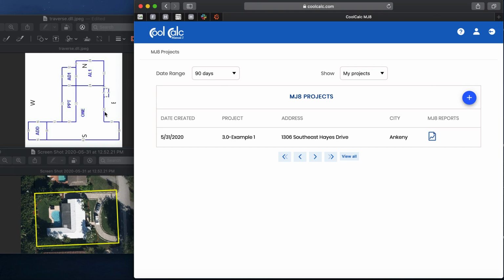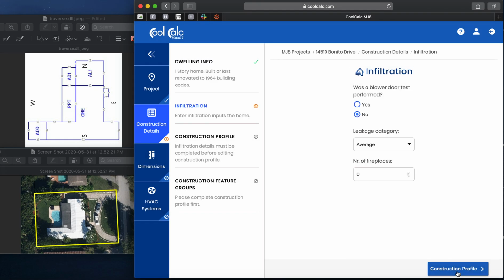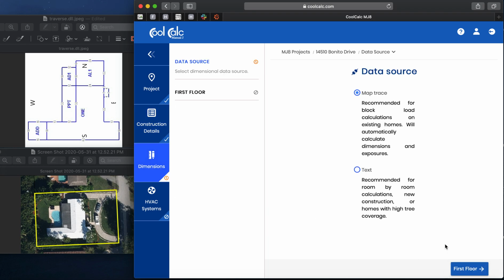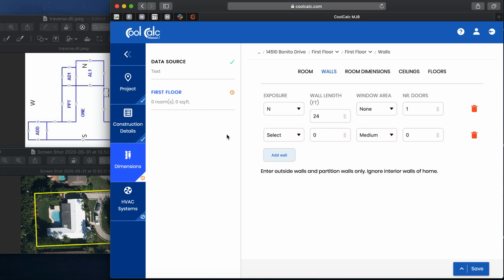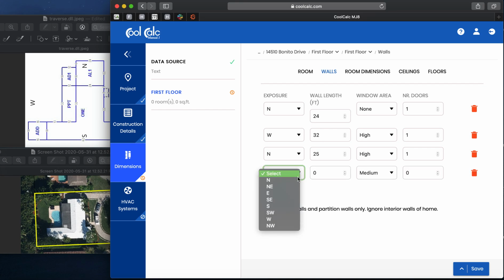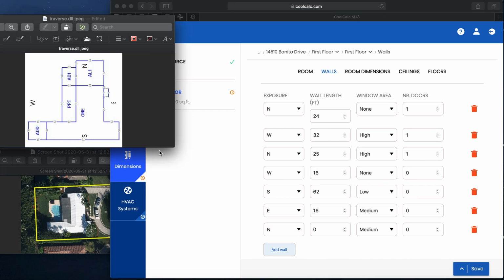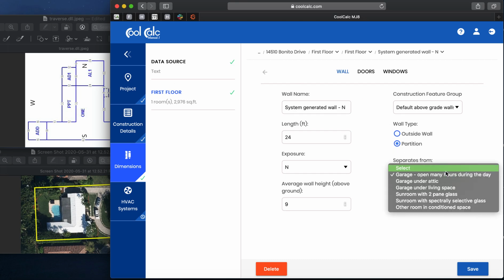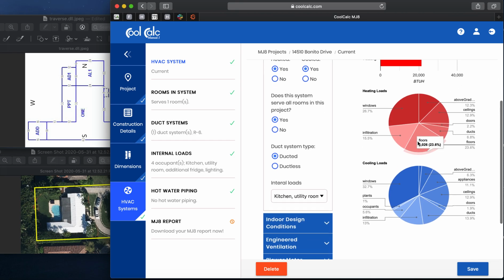CoolCalc - 3.0 Example2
I explore more of the new features in Cool Calc - 3.0 and we perform a block load using manual text entry.